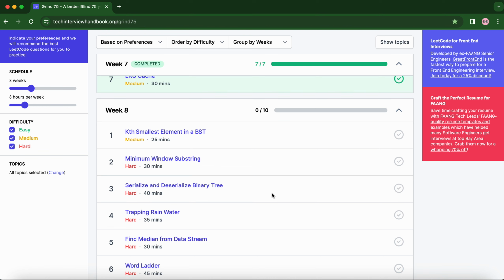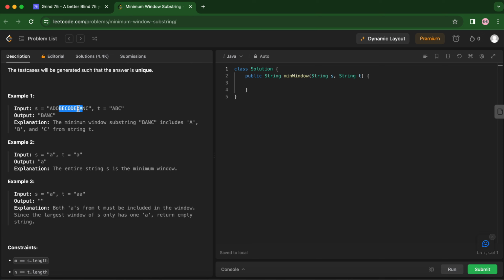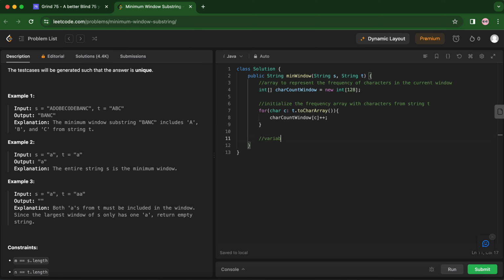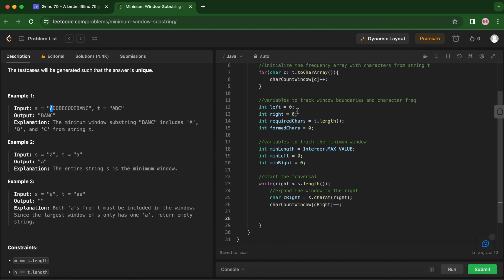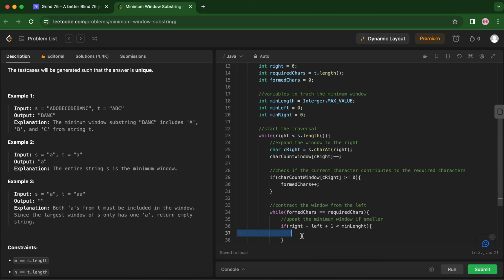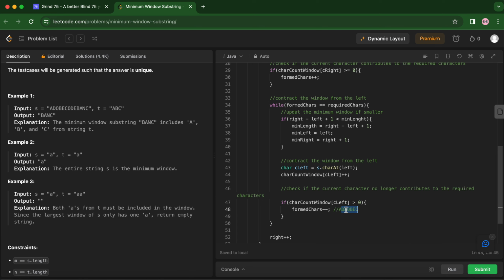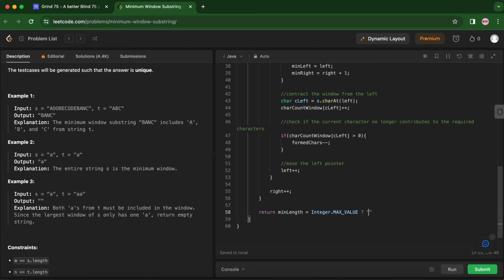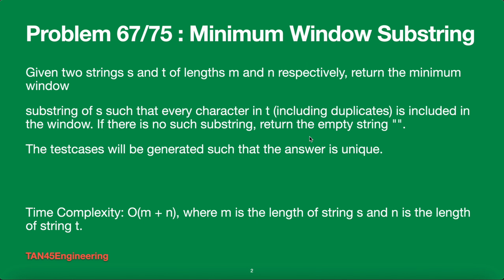#67 Minimum Window Substring Problem | Leetcode - Java | Grind 75: Coding Series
Problem 67/75: Minimum Window Substring
Platform: Leetcode
Language: Java
Time Complexity: O(m + n), where m is the length of string s and n is the length of string t.

Problem Statement:
Given two strings s and t of lengths m and n respectively, return the minimum window
substring
 of s such that every character in t (including duplicates) is included in the window. If there is no such substring, return the empty string "".

The testcases will be generated such that the answer is unique.